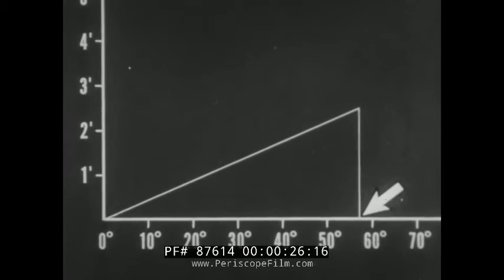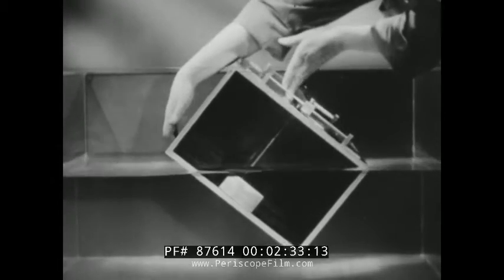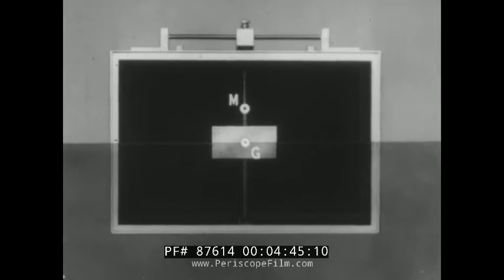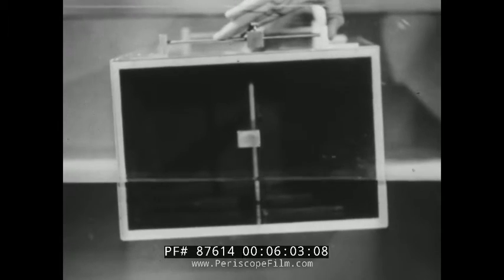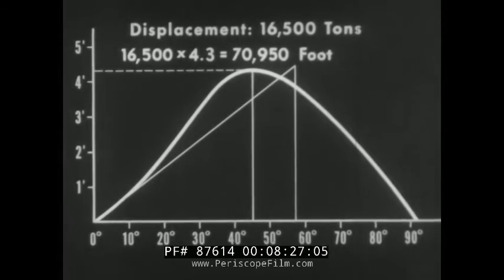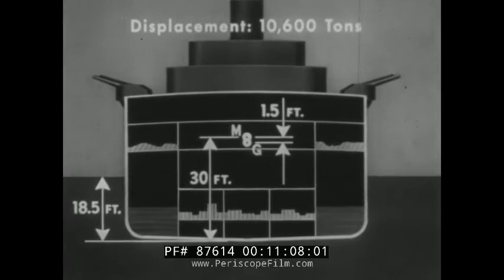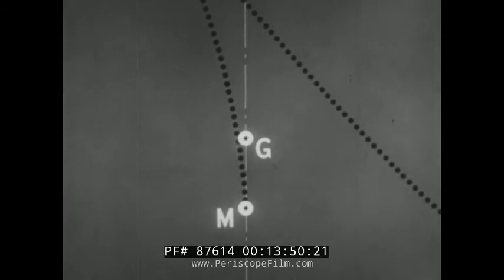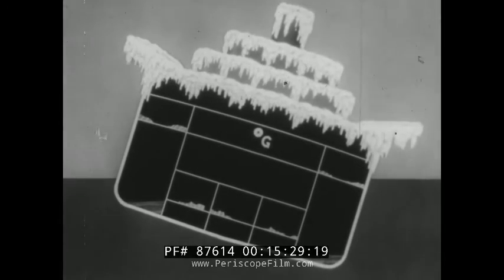WWII DAMAGE CENTER TRAINING FILM METACENTER IN STABILITY 87614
In the 1945 Department of the Navy film, DAMAGE CONTROL describes the effect on the metacenter of changes in the value of "G" relationship of metacenter height with range of stability, and initial stability in terms of displacement. At (00:00:50:00) , we see a pontoon stability experiment, and the metacenter’s effect on buoyancy. Vintage footage of American sailors and ships at port can be seen at (00:06:12:00). More vintage footage of ships at sea appears at (00:08:30:00) and (00:11:19:00). Ship warfare can be witnessed at (00:10:27:00). Once again, we see another pontoon experiment. (00:13:20:00)